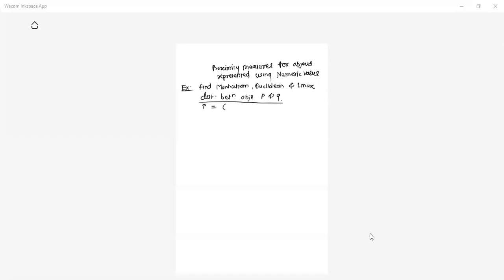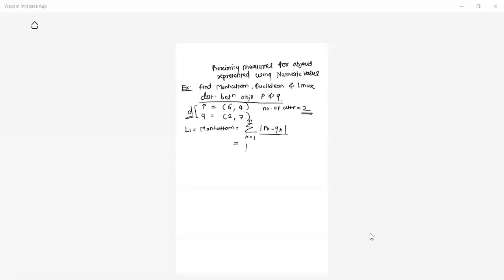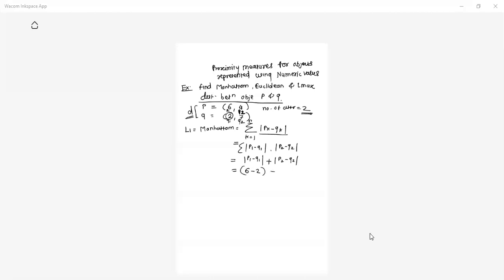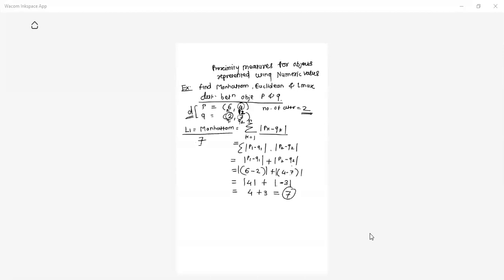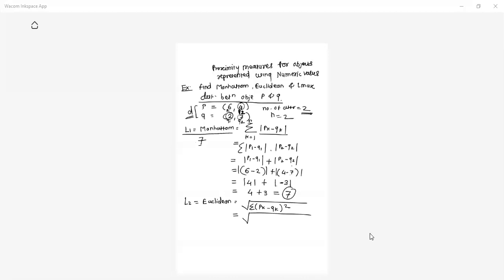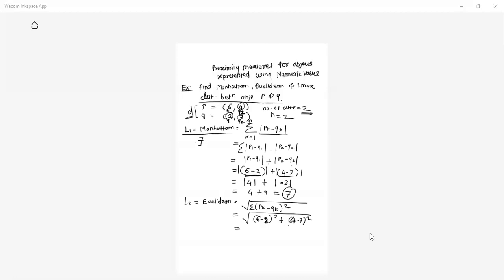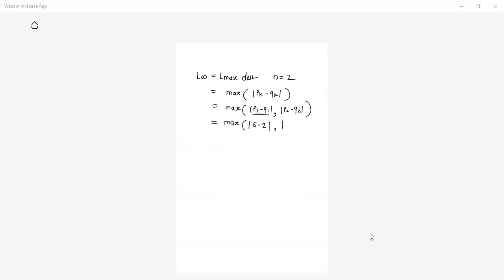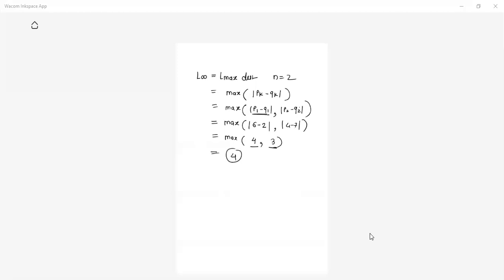Machine Learning Course Lecture: Solved Examples for proximity measures for numerical attributes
Numerical examples: Two dimensional data
Minskowski Distance (Generalisation)
Manhattan distance (L1 Norm)
Euclidean distance  (L2 Norm)
Maximum Distance (L infinity Norm)